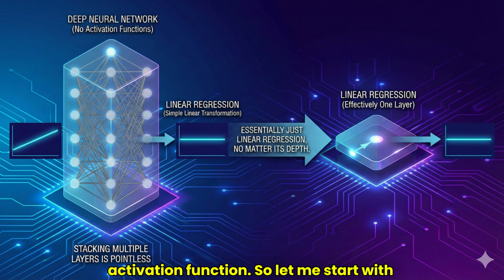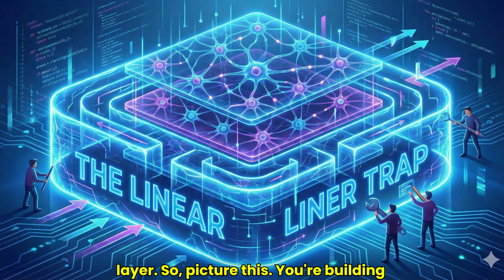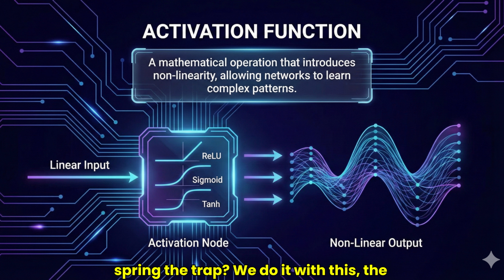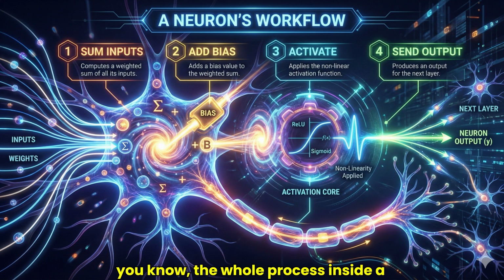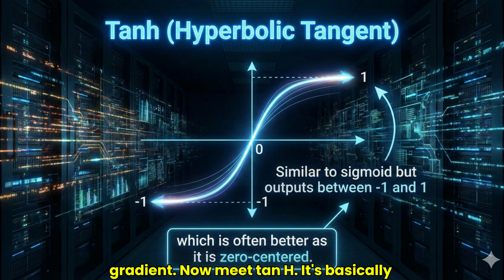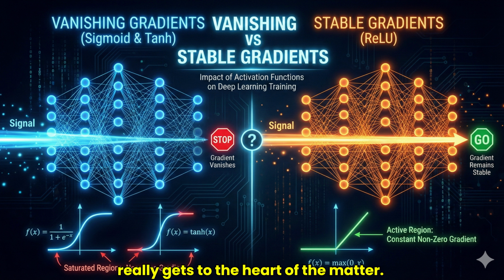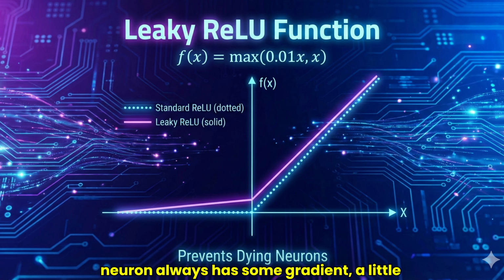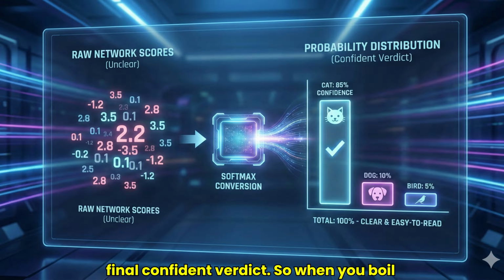Activation Functions Explained: ReLU, Sigmoid, Tanh & More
Learn everything about activation functions in neural networks! This tutorial explains why activation functions are essential for deep learning and breaks down the most popular types including ReLU, Sigmoid, Tanh, Leaky ReLU, and Softmax.

🎯 What You'll Learn:
- Why neural networks need activation functions
- How activation functions introduce non-linearity
- ReLU and when to use it
- Sigmoid vs Tanh - key differences
- Common problems: vanishing gradients and dying ReLU
- Which activation function to choose for your project
Perfect for machine learning beginners, data science students, and anyone learning deep learning fundamentals!